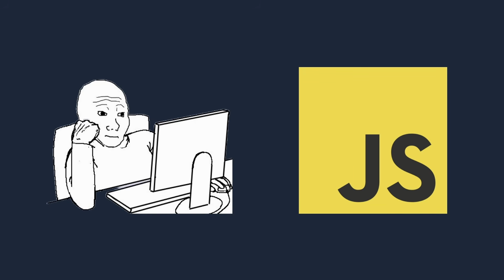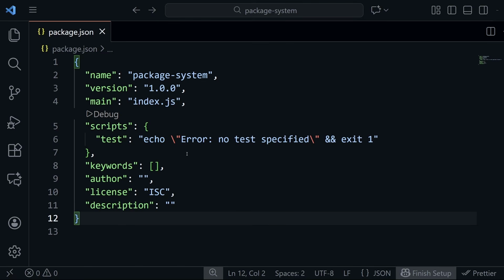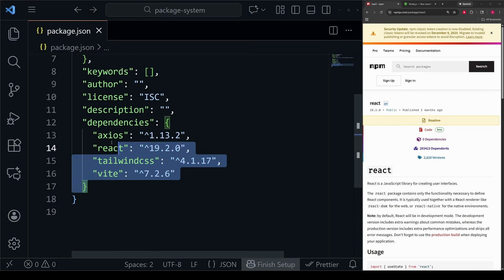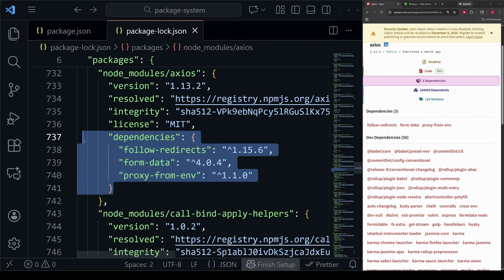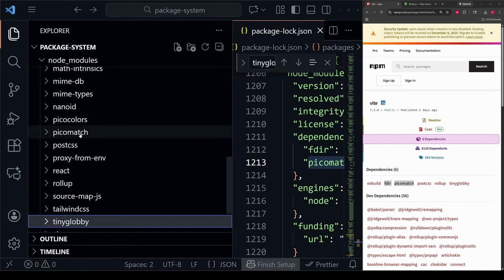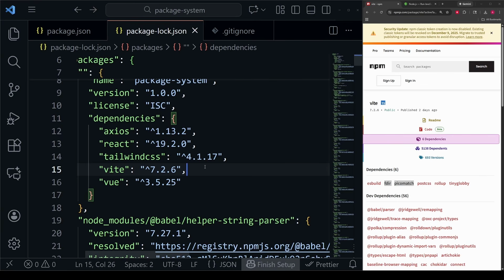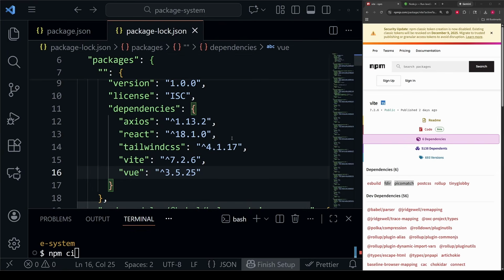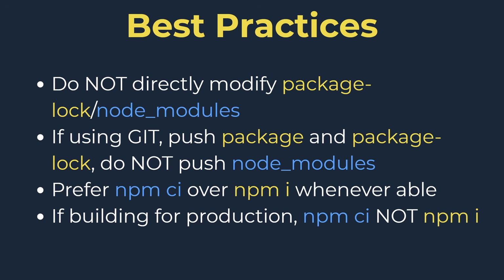How JavaScript Packages Actually Work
If you’ve worked with JavaScript even once, you’ve seen package.json, package-lock.json, and the infamous node_modules folder. But what do these actually do, how do they work together, and why do they confuse so many developers?

In this video, I break down the entire JavaScript package system using npm.

You’ll finally understand:

✅ What package.json REALLY controls
✅ Why package-lock.json exists & why it matters
✅ What’s actually inside node_modules
✅ How npm installs dependencies behind the scenes
✅ The difference between npm install vs npm ci
✅ How to generate these files/folders correctly
✅ Best practices that every beginner should know

By the end, the whole JavaScript / npm ecosystem will finally make sense. No more confusion. No more random errors. Just a clean, foundational understanding of how every JS project works under the hood.

Whether you’re working with React, Node, Express, Next.js, or any JavaScript framework, this breakdown will save you hours of frustration and help you build projects the right way.

Timestamps:
0:00 - Intro
0:50 - Packages/npm
3:49 - package.json
4:52 - The Three Layers
5:21 - package.json
10:18 - package-lock
17:13 - node_modules
22:03 - Git considerations
23:45 - how to generate
24:03 - npm install (npm i)
29:33 - npm clean install (npm ci)
32:01 - npm i VS npm ci
34:38 - Simple best practices